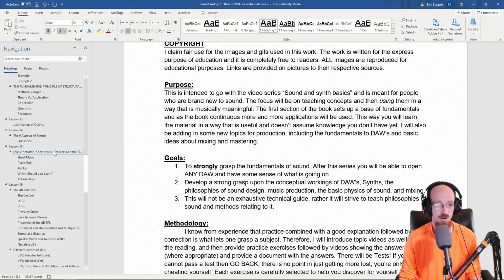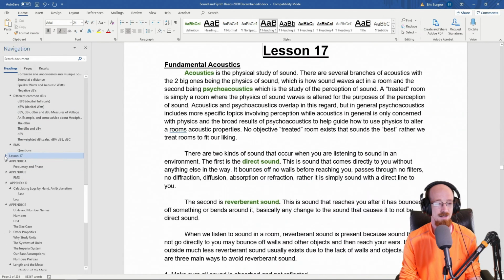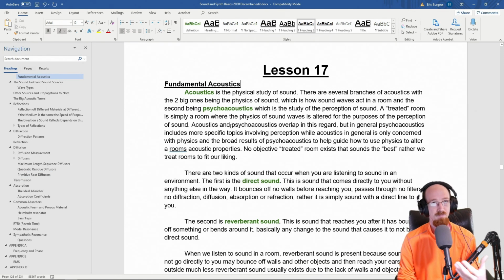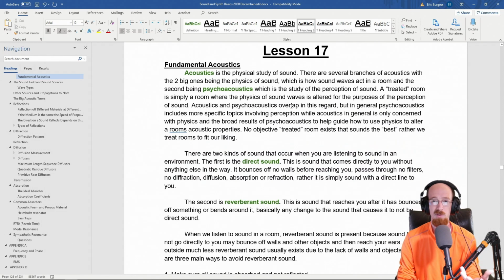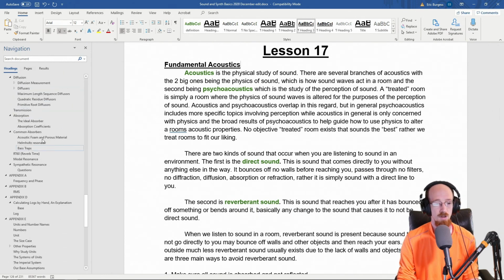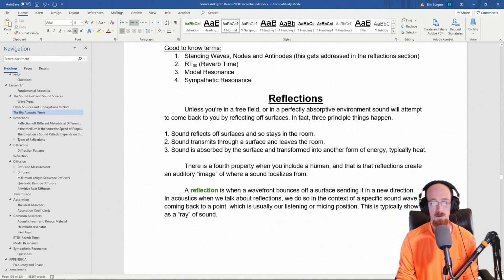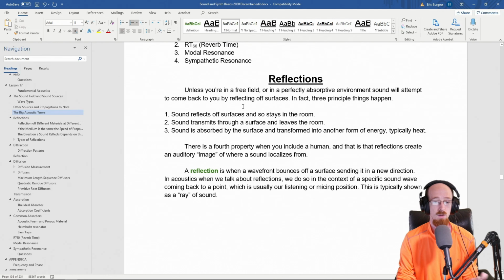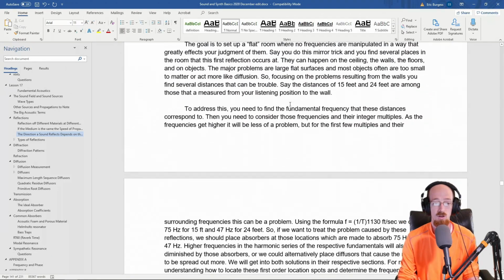Sound and Synth Basics Book Update! December 2020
Sound and Synth Basics has its next major update! Added a glossary, an acoustics chapter, re-written and clarified all chapters, and fixed hundreds of typos.

If you see something cool and go looking for it try out my links: